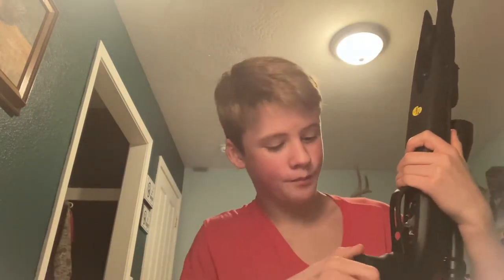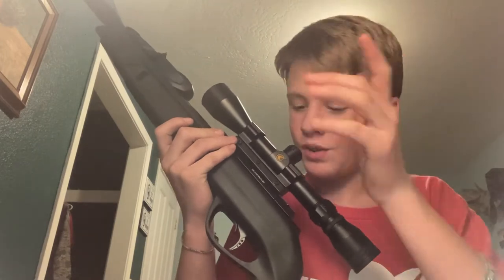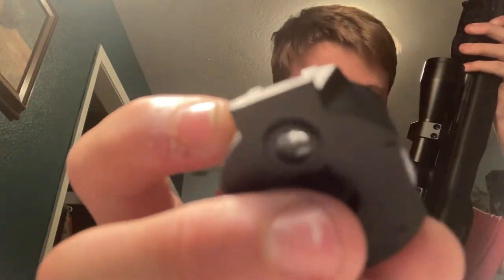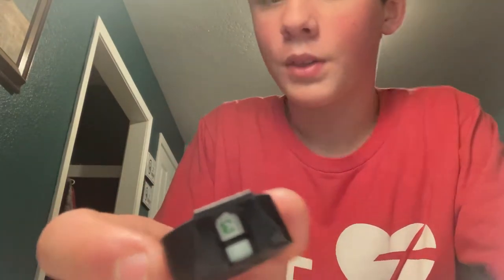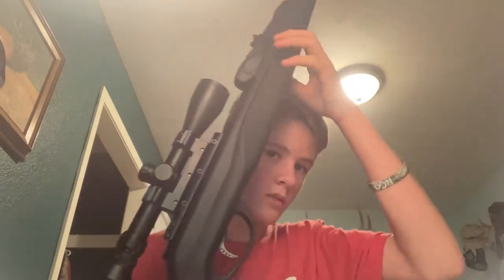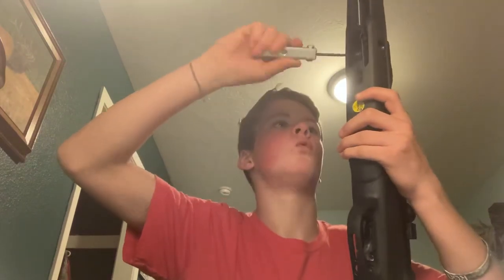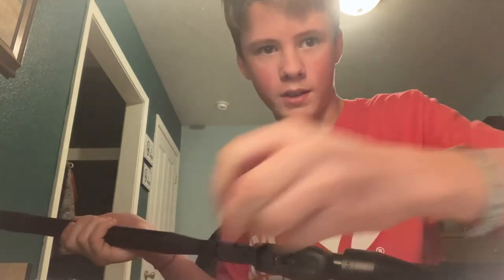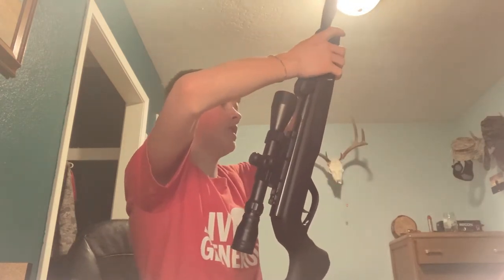GAMO swarm maxxim gen 2 air gun review and more!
Gamo stands out in all air rifle crowds, mainly for there incredible ingenuity, and they did not disappoint with this air rifle. The thought of a break barrel within that you don’t hurt your fingers with alone is tremendous, and the 10x technology is above your average standard for a comfortable platform of break barrel airguns. This rifle is $200 on most sites! comes with a scope so all you need to do is get the scope dialed and have fun! thanks to the dollar sportsman for all of his help!huntin fool cyclops videos